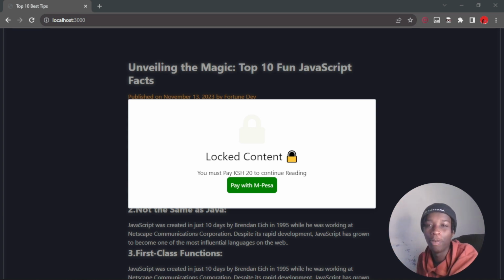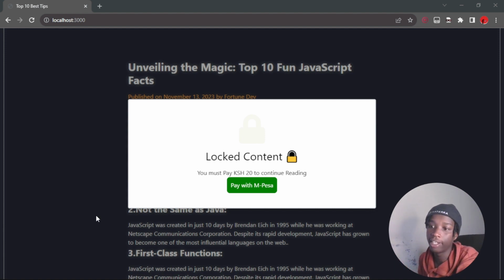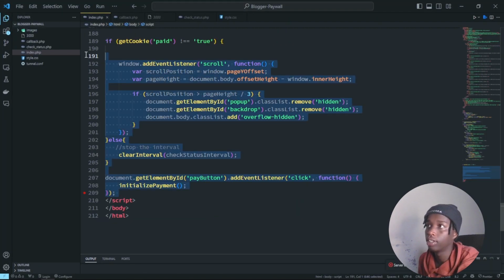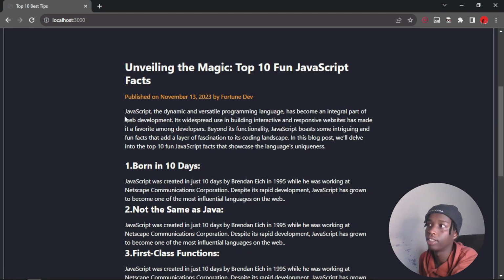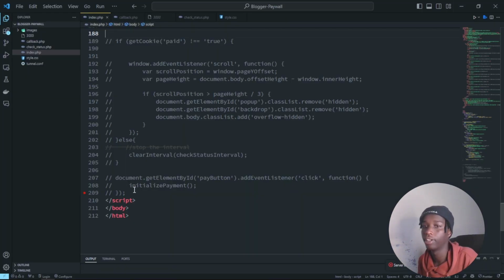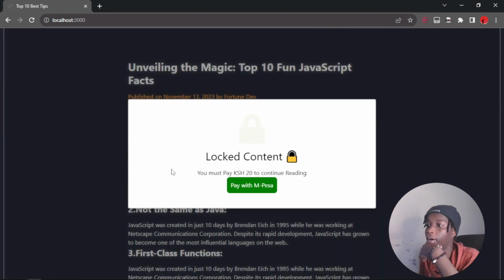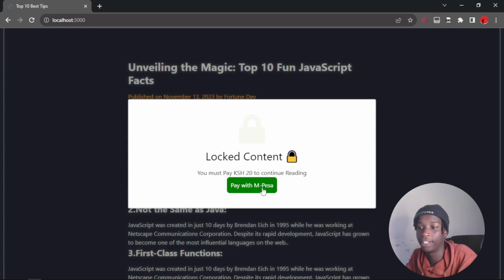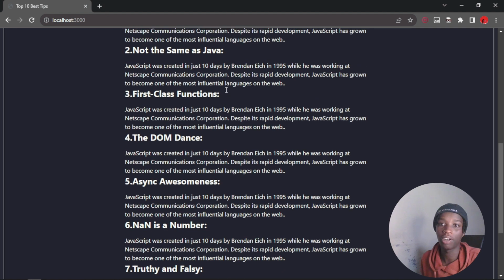Monetize Your Blog: Guide to Adding Mpesa Pay-to-Read | Lipa na Mpesa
Discover the seamless integration of Mpesa Payments to transform your blog into a premium content hub! Learn how to add a paywall, allowing your readers to access exclusive articles with a simple Mpesa transaction. Our comprehensive guide provides step-by-step instructions, ensuring a smooth implementation process. Monetize your content effortlessly and enhance user engagement. Explore the world of pay-to-read with Mpesa – making your blog not just informative, but also a lucrative venture. Don't miss out on this opportunity to elevate your blogging experience!